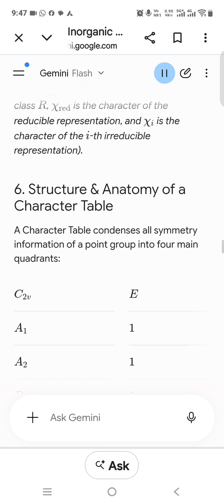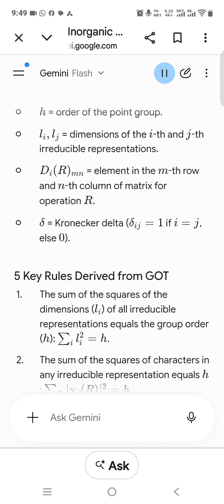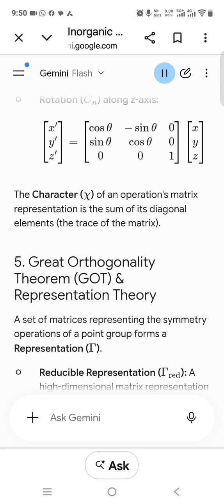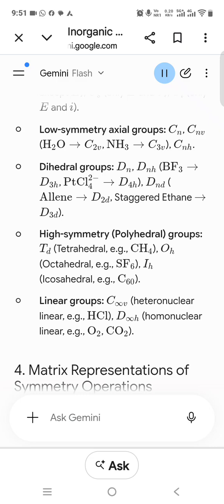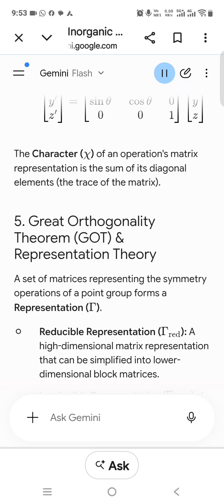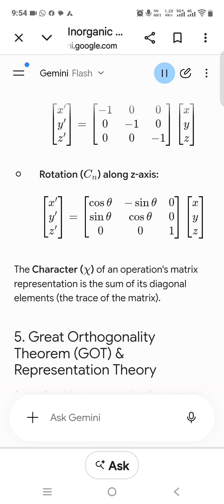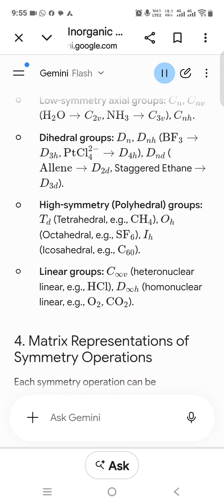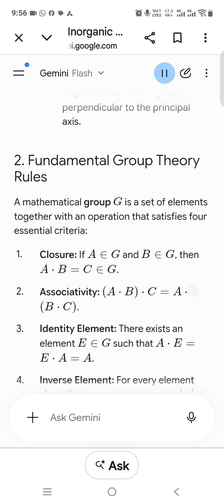IAS CHEMISTRY SELECTED BASIC CONCEPT CHEPERWISE IAS SOLVED PAPER CHEMISTRY#YT SHORTS